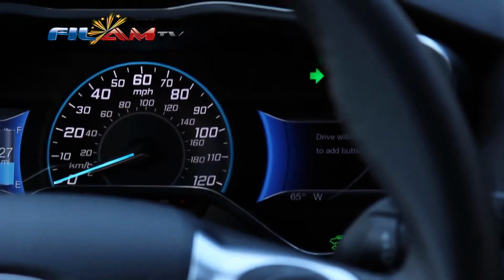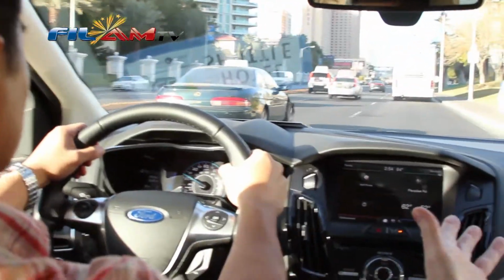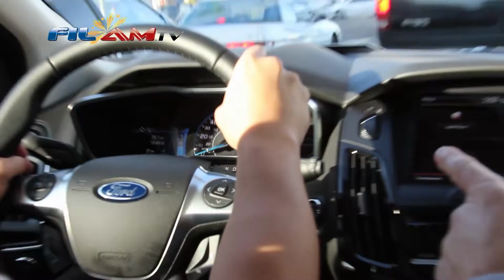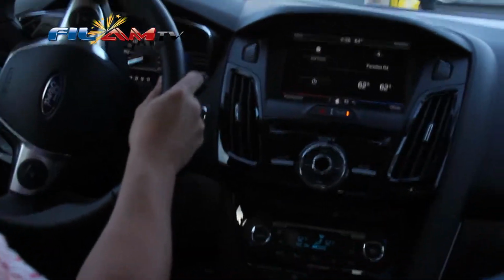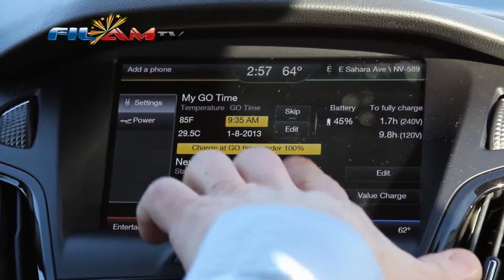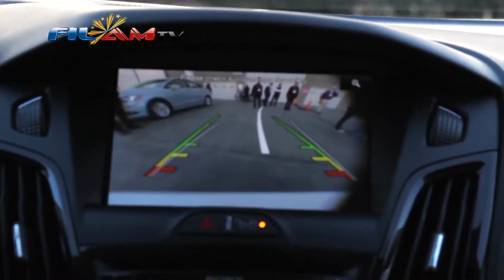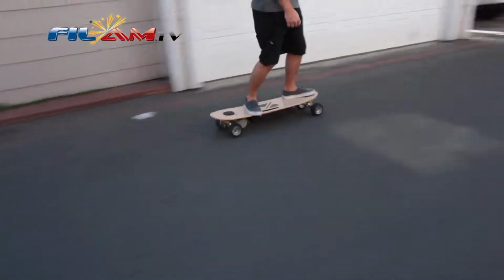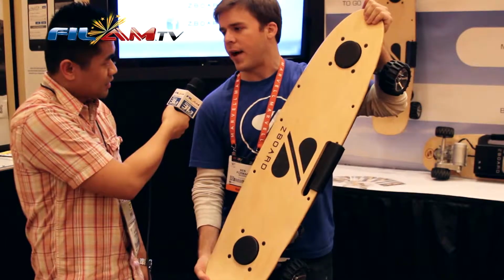Super Random Report: Joy Ride Segment at CES!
At CES we got the chance to do a ride and drive in Ford's new Hybrid Focus and we tried out a ZBoard, a motorized skateboard!